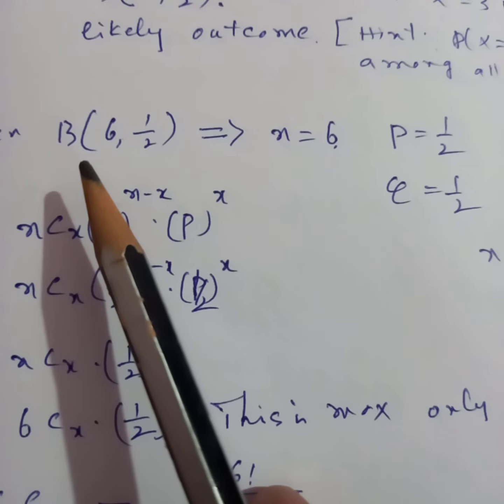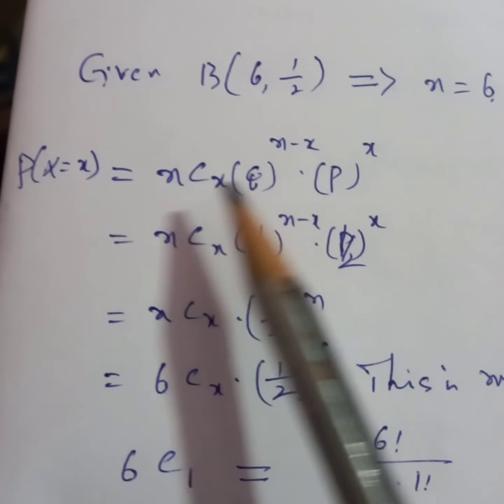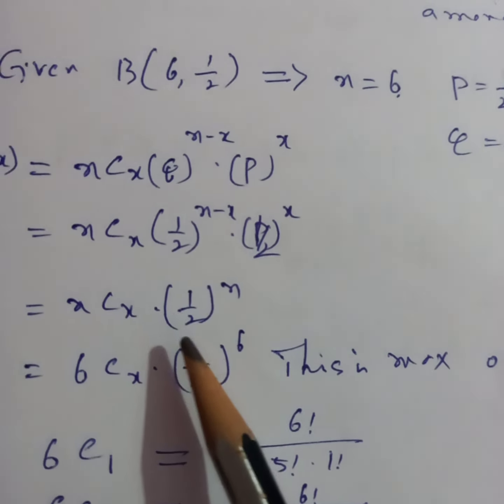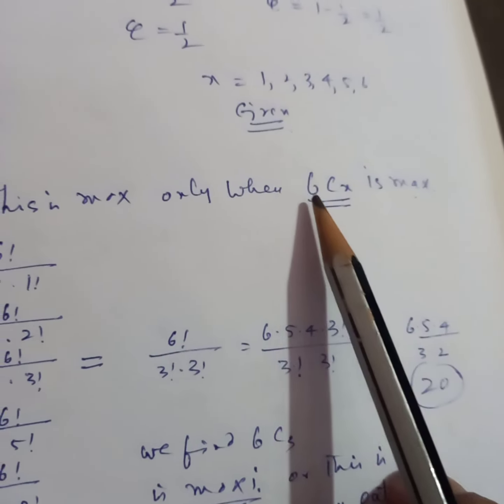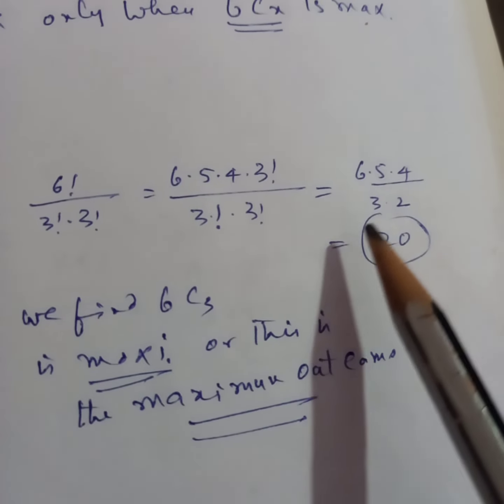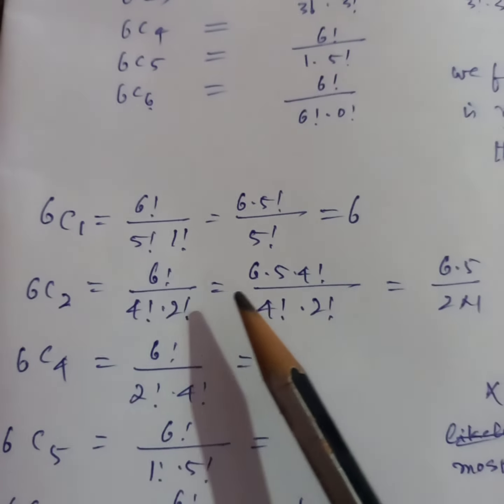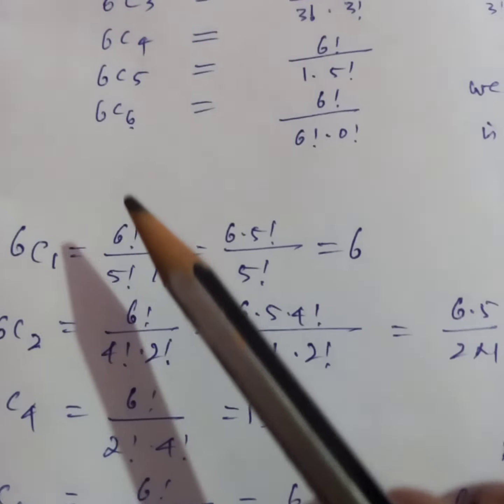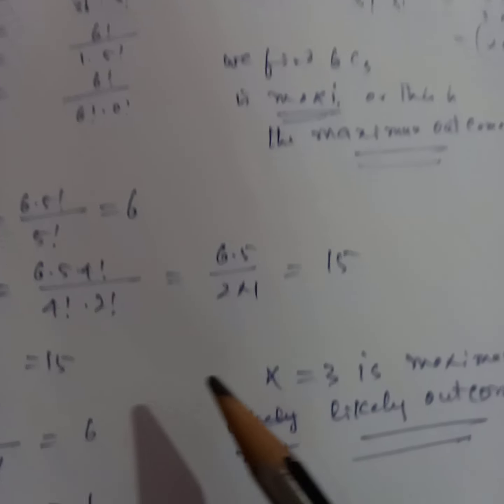12th std probability probl 8 ex 13.5